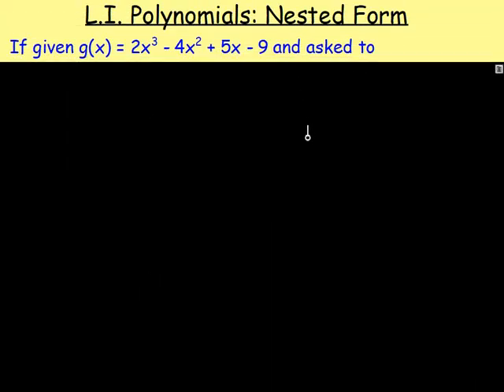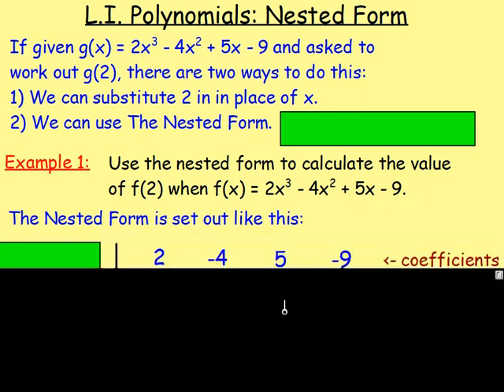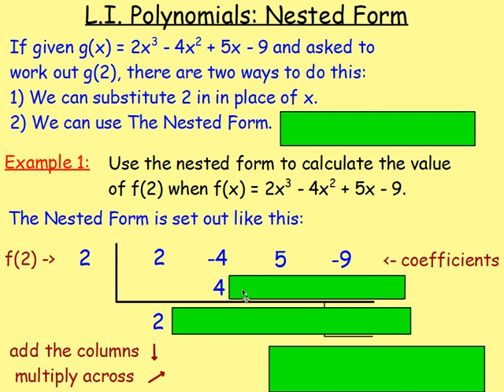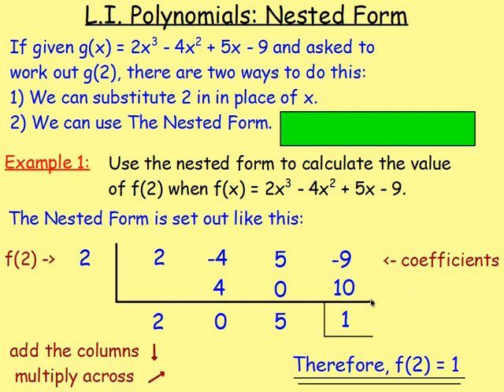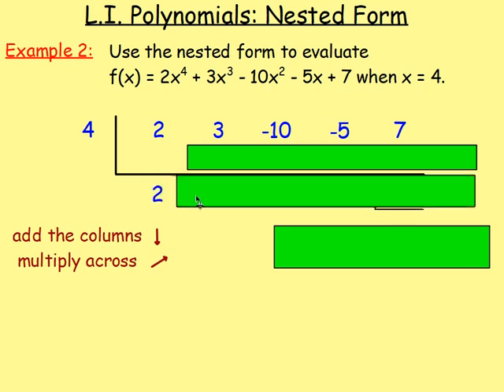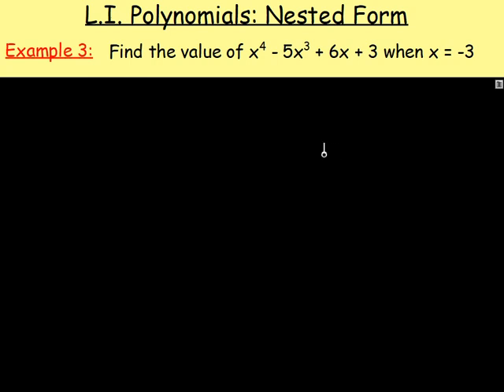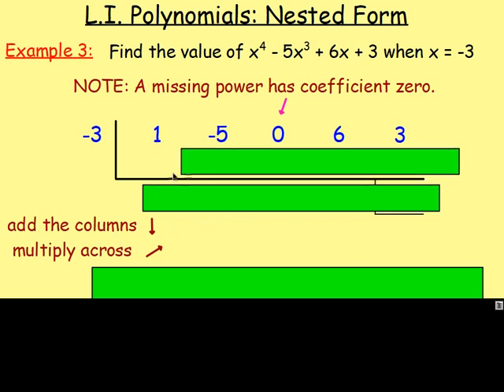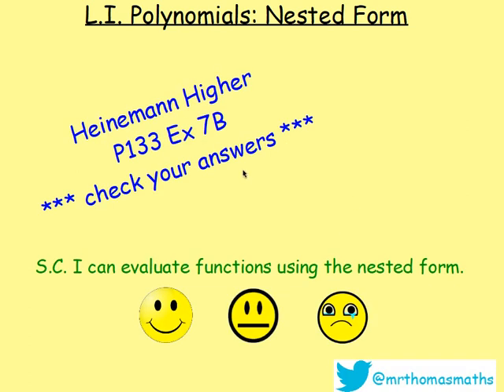7.2 Polynomials 2. Nested Form of a Polynomial - Higher Maths Lessons - @MrThomasMaths SQA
Here is Higher Maths Chapter 7 - Polynomials.
Lesson 2 of 9: Nested Form of a Polynomial

123 videos have now been uploaded to guide you through Higher Maths and each video includes an explanation along with plenty of worked examples to help you gain a solid understanding.

CHAPTERS
1. Straight Line
2. Recurrence Relations
3. Functions
4. Graph Transformations
5. Trig Graphs & Equations
6. Differentiation
7. Polynomials
8. Quadratics
9. Integration
10. Circles
11. Double Angle & Addition Formulae
12. Wave Function
13. Vectors
14. Further Calculus
15. Logs and Exponentials

LESSONS

1. STRAIGHT LINE
1.1. Revision of Gradient
1.2. Collinearity
1.3. Gradient = Tan θ
1.4. The Distance Formula
1.5. ax + by + c = 0
1.6. y - b = m(x - a)
1.7. Perpendicular Lines
1.8. Midpoints
1.9. Medians
1.10. Altitudes
1.11. Perpendicular Bisectors
1.12. Points of Intersection
1.13. Chapter Review

2. RECURRENCE RELATIONS
2.1. nth Term & Recurrence Relations Introduction
2.2. Worded Recurrence Relations
2.3. Limits
2.4. Finding A and B
2.5. Chapter Review

3. FUNCTIONS
3.1. Recap, Domain & Range
3.2. Notation & Graphs of Functions
3.3. Composite Functions
3.4. Inverse Functions
3.5. Graphs of Inverse Functions
3.6. Exponential & Logarithmic
3.7. Chapter Review

4. GRAPH TRANSFORMATIONS
4.1. Shapes of Graphs
4.2. y = f(x) ± a
4.3. y = f(x ± a)
4.4. y = -f(x)
4.5. y = f(-x)
4.6. y = kf(x)
4.7. y = f(kx)
4.8. Composite Functions
4.9. Log & Exponential
4.10. Chapter Review

5. TRIG GRAPHS & EQUATIONS
5.1. Radians
5.2. Exact Values
5.3. Trig Graphs - Period & Amplitude
5.4. Trig Graphs - Max / Min
5.5. Solving Trig Equations 1 - Basic & Multiple Angles
5.6. Solving Trig Equations 2 - Squared and Factorising
5.7. Solving Trig Equations 3 - Phase Angle
5.8. Chapter Review

6. DIFFERENTIATION
6.1. Introduction: Notation & Basic
6.2. Indices Revision
6.3. Fractional & Negative Indices
6.4. Further Differentiation
6.5. Gradient of a Tangent / Curve
6.6. Increasing & Decreasing Functions
6.7. Stationary Points & their Nature
6.8. Curve Sketching
6.9. Max & Min in a Closed Interval
6.10. Optimisation
6.11. Displacement, Velocity & Acceleration
6.12. Sketching the Derivative
6.13. Chapter Review

7. POLYNOMIALS
7.1. Introduction & Previous Knowledge
7.2. Nested Form
7.3. Synthetic Division
7.4. Factor Theorem
7.5. Solving Equations / Roots
7.6. Missing Coefficients
7.7. Functions from Graphs
7.8. Curve Sketching
7.9. Chapter Review

8. QUADRATICS
8.1. Sketching a Parabola
8.2. Completing the Square
8.3. Max and Min Values
8.4. Solving Equations
8.5. Solving Inequations
8.6. The Discriminant
8.7. Tangents to a Curve
8.8. Chapter Review

9. INTEGRATION
9.1. Introduction
9.2. Solving Differential Equations (Finding C)
9.3. Definite Integrals (Area Under a Curve)
9.4. Areas Above & Below the x-axis.
9.5. Area Between 2 Curves
9.6. Chapter Review

10. CIRCLES
10.1. x2 + y2 = r2
10.2. (x - a)2 + (y - b)2 = r2
10.3. x2 + y2 + 2gx + 2fy + c = 0
10.4. Equation of a Tangent
10.5. Intersection of a Line and a Circle
10.6. Chapter Review

11. DOUBLE ANGLE & ADDITION FORMULAE
11.1. Cos(A ± B)
11.2. Sin(A ± B)
11.3. Applications of Addition Formulae (Harder Problems)
11.4. Sin 2A & Cos 2A
11.5. Trig Equations involving Double Angles
11.6. Chapter Review

12. WAVE FUNCTION
12.1. kcos(x - α)
12.2. Other Forms
12.3. Multiple Angles
12.4. Max & Min Values
12.5. Solving Trig Equations
12.6. Chapter Review

13. VECTORS
13.1. Recap from National 5
13.2. Unit Vectors
13.3. Parallel Vectors
13.4. Collinearity
13.5. Section Formula
13.6. Vector Diagrams
13.7. The Scalar Product
13.8. The Angle Between Two Vectors
13.9. Properties of the Scalar Product
13.10. Chapter Review

14. FURTHER CALCULUS
14.1. Differentiating Sinx and Cosx
14.2. The Chain Rule
14.3. The Chain Rule with Trig.
14.4. Further Integration
14.5. Integrating Sinx and Cosx
14.6. Integrating Sin(ax + b) & Cos(ax + b)
14.7. Chapter Review

15. LOGS & EXPONENTIALS
15.1. Surds & Indices Recap
15.2. Exponentials & 'e'
15.3. Logarithms
15.4. Log Rules
15.5. Solving Log Equations
15.6. Natural Logs (ln)
15.7. Experimental Data
15.8. Sketching Log Graphs
15.9. Chapter Review